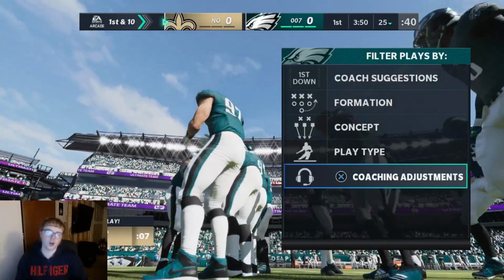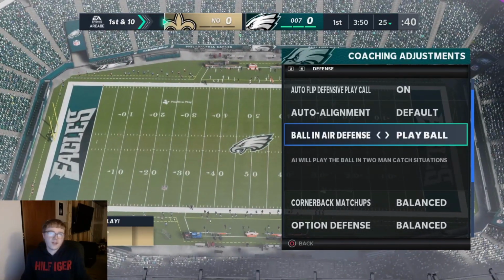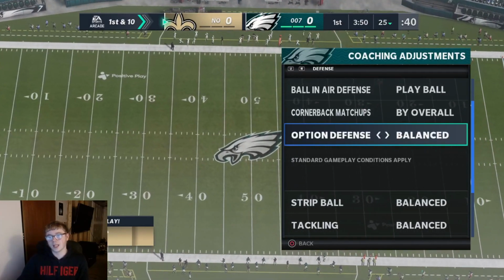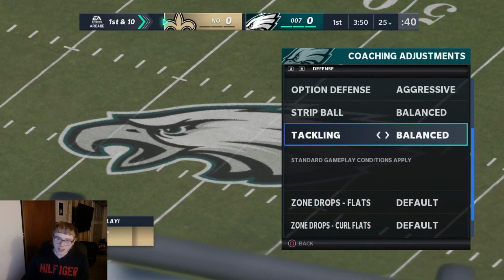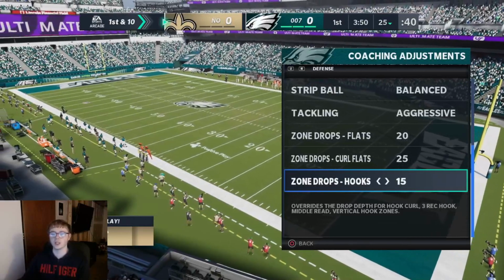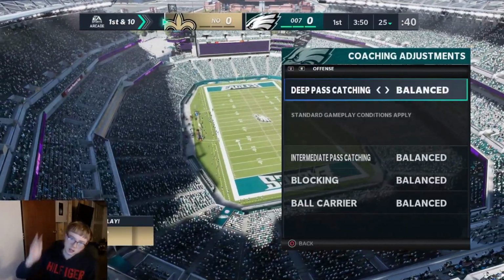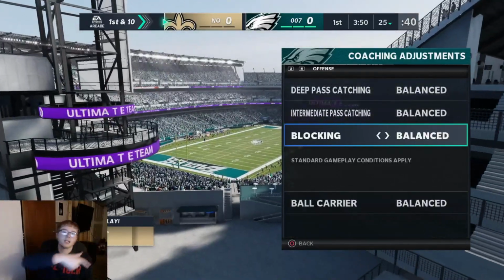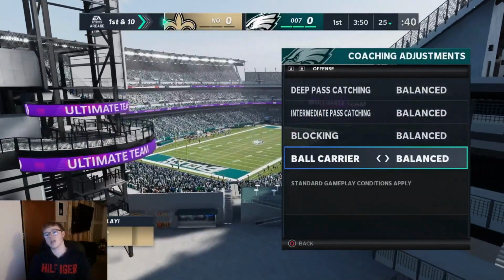The Best Coaching Adjustments For Madden 21